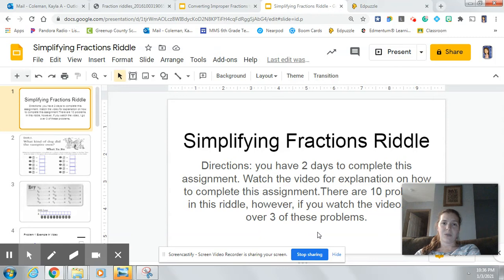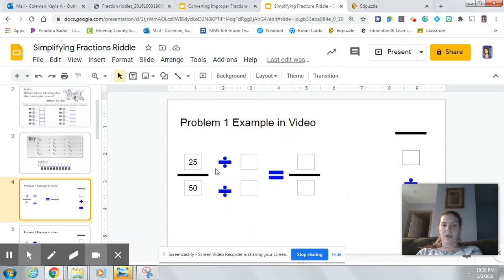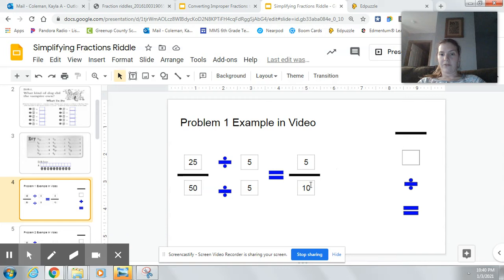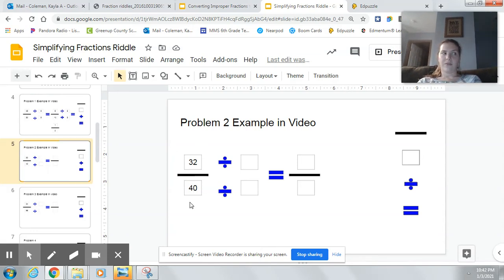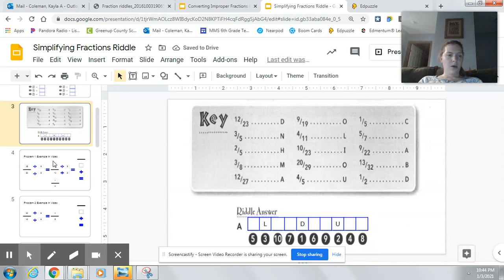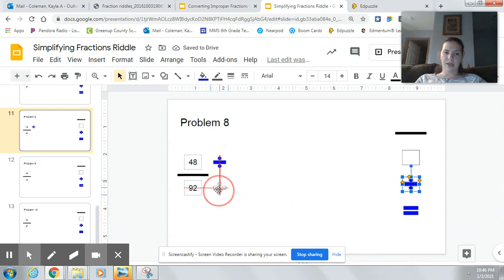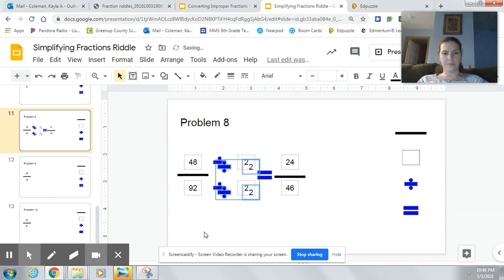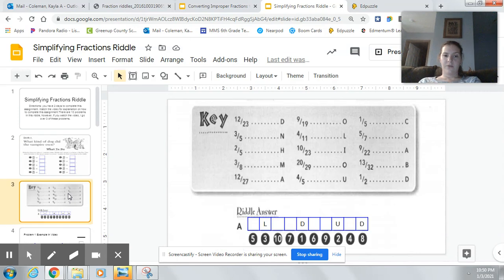Simplifying Fractions Riddle